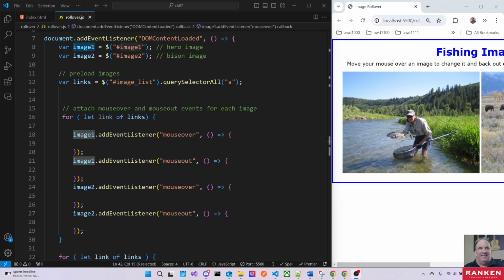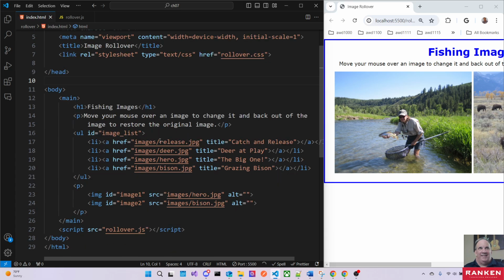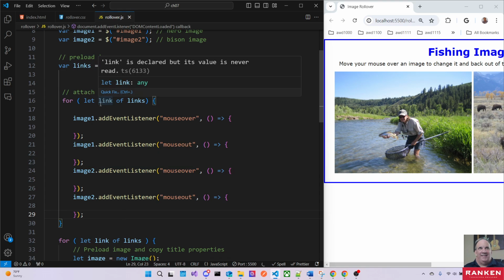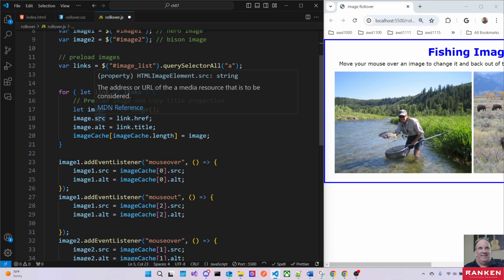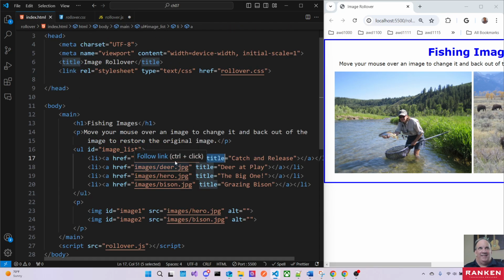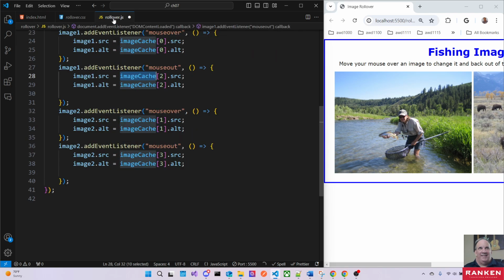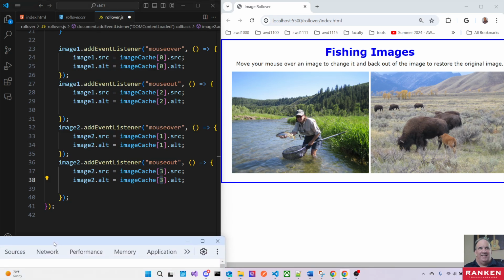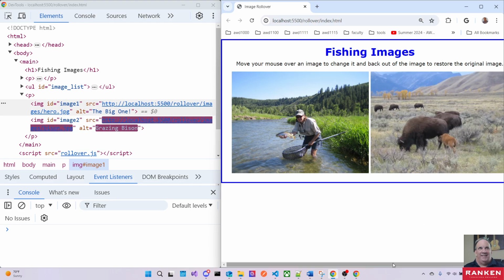JavaScript Chapter 7 Lab - Rollover - AWD 1000 - Web Development Technologies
JavaScript Rollover